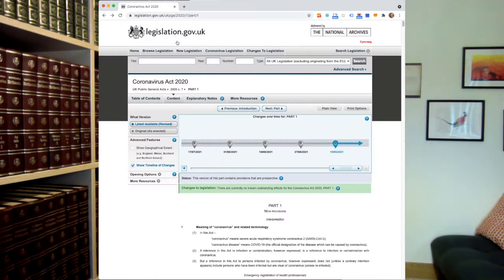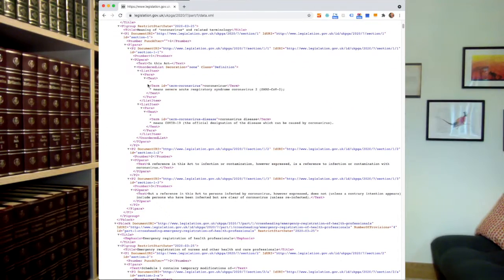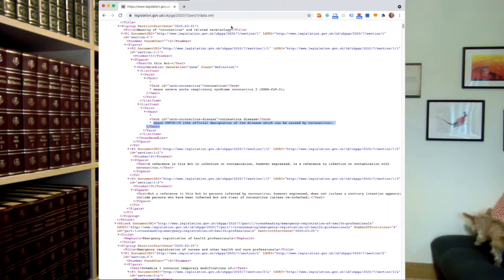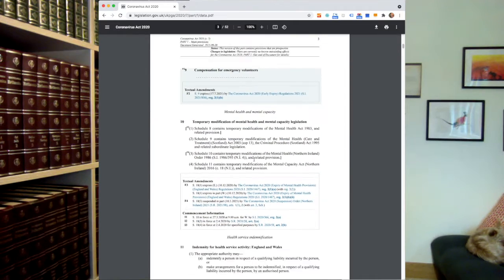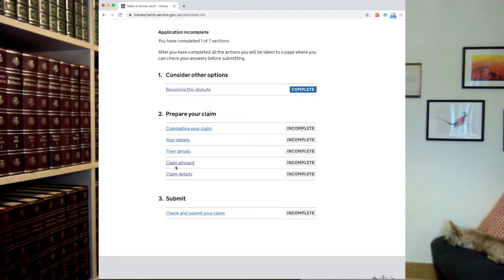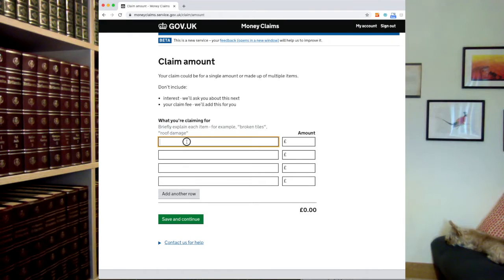What might a Civil Justice API look like and why would we need one?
A discussion about how an API might streamline the civil justice process.